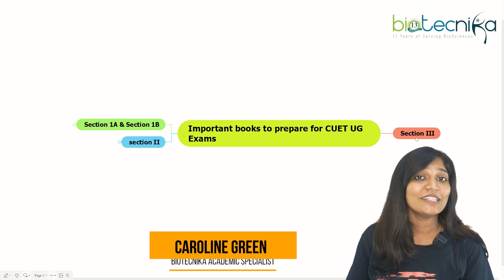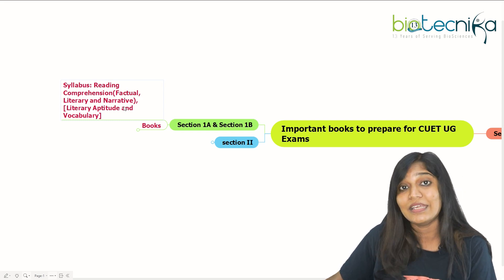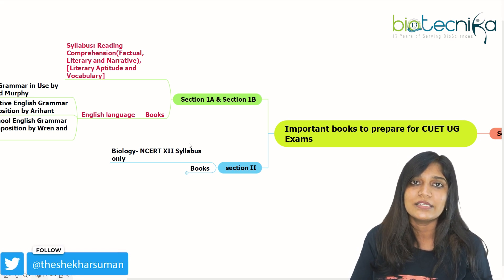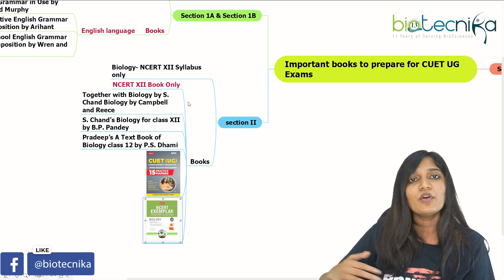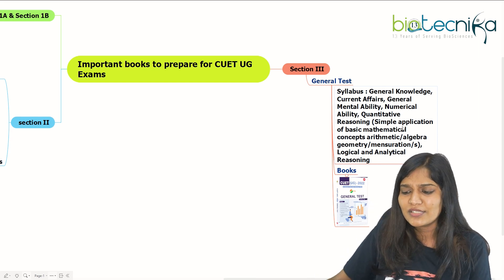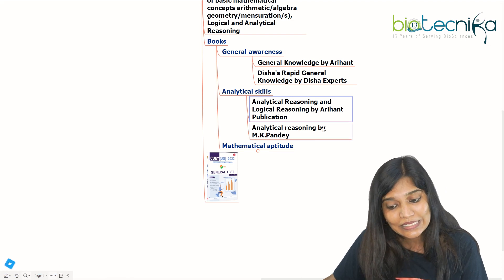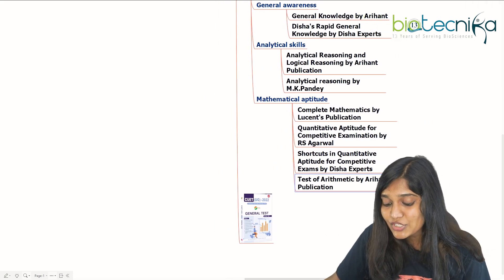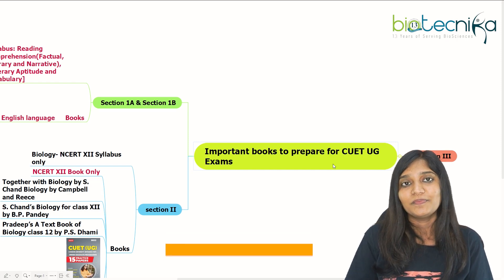CUET UG Exam Important Reference Books for Biotech / Life Science - Complete List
As you know, the CUET UG Exam is a very important exam for students who wish to pursue their studies at the undergraduate level in India. The reference book for this exam is very important as it contains all the necessary information that students need to know in order to prepare for the exam. CUET UG Exam Important Reference Books - Complete List.